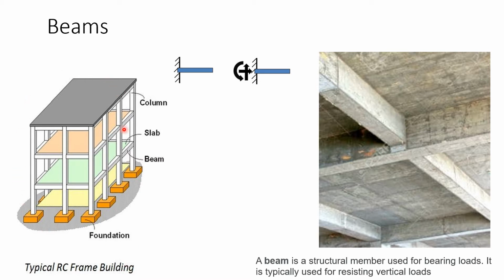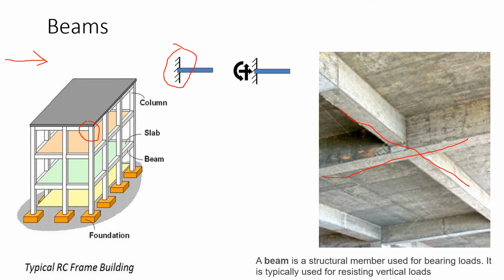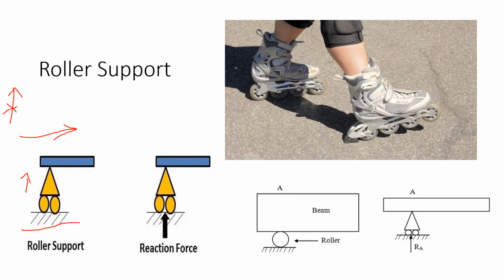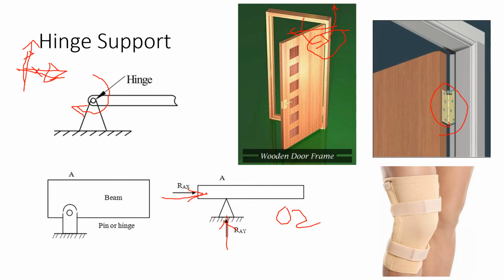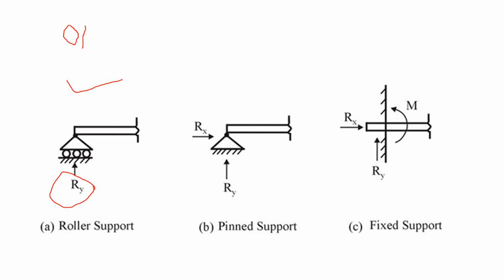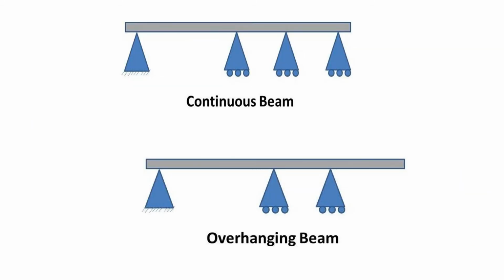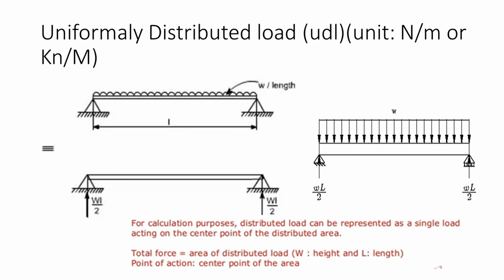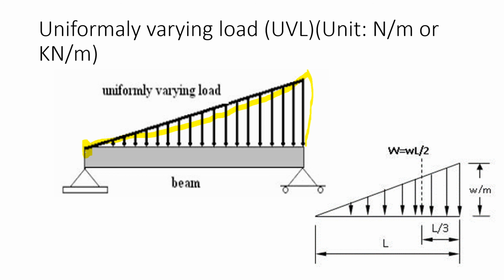Reaction of beam by Jagruti Nikam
This video lecture explains beams, types of beams, types of supports and types of loads acting on beam.